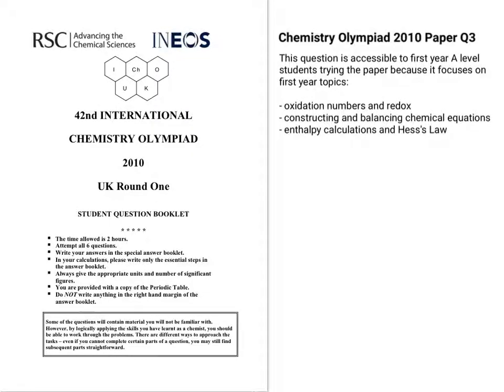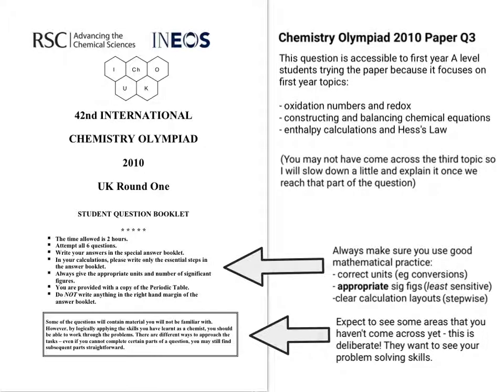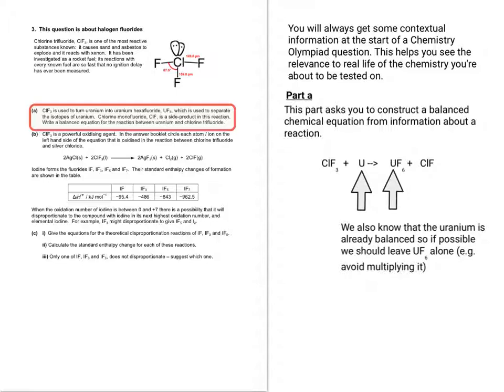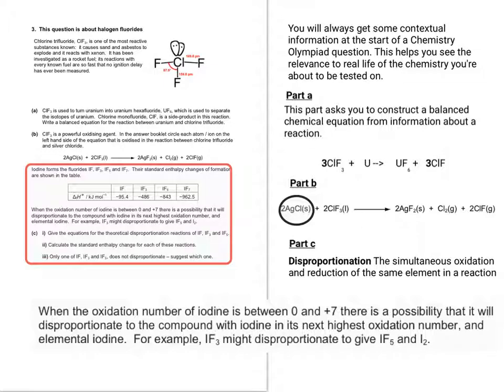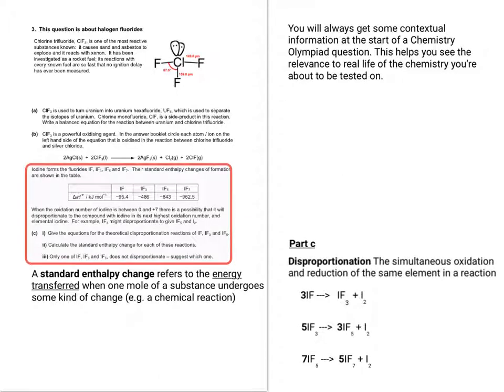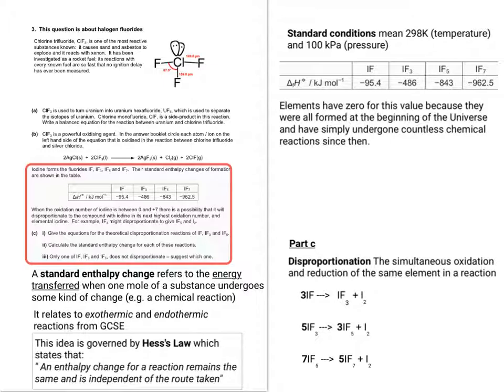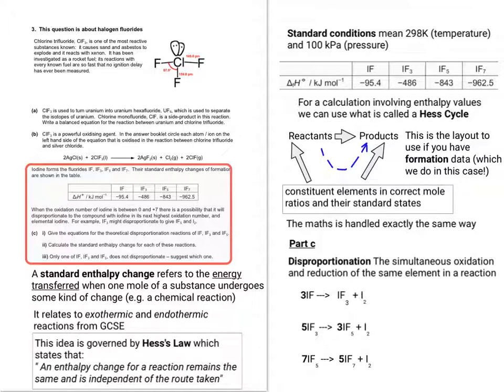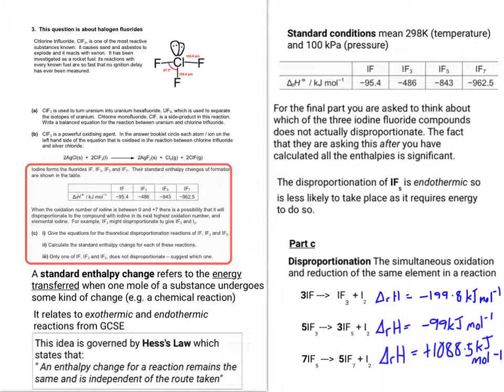Chemistry Olympiad 2010 Paper Q3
Guided walk through